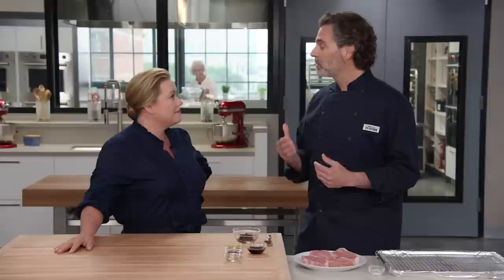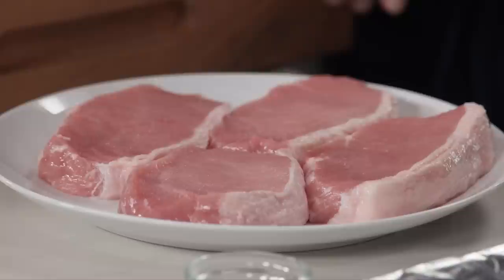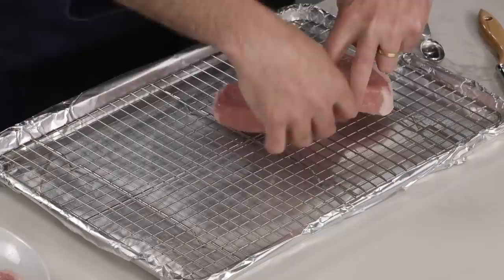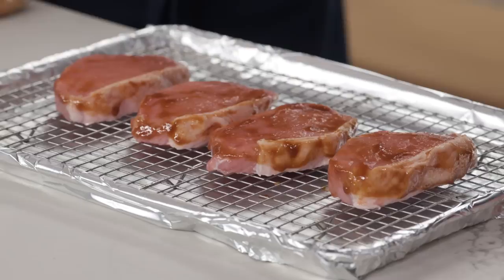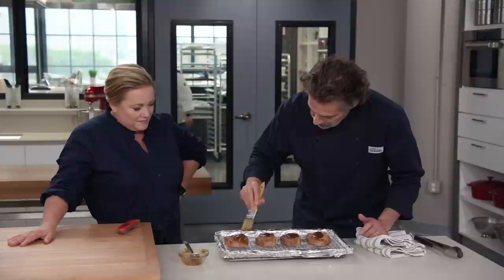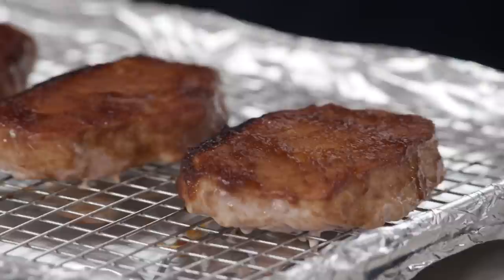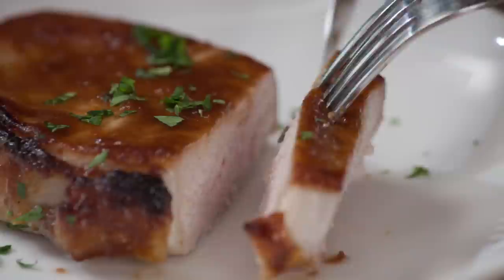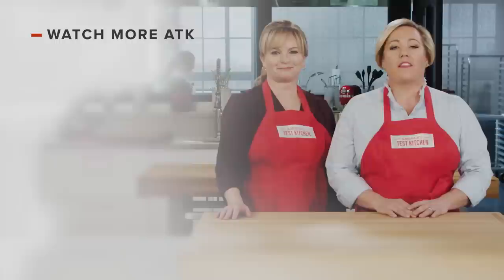How to Make Mustardy Apple Butter–Glazed Pork Chops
Test cook Keith Dresser and host Julia Collin Davison reveal the secrets to the perfect Mustardy Apple Butter-Glazed Pork Chops.